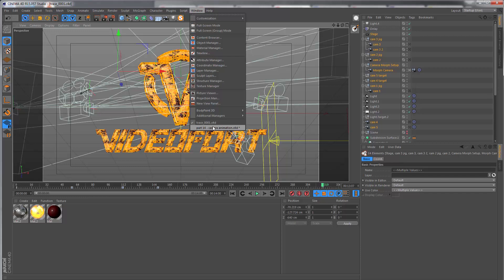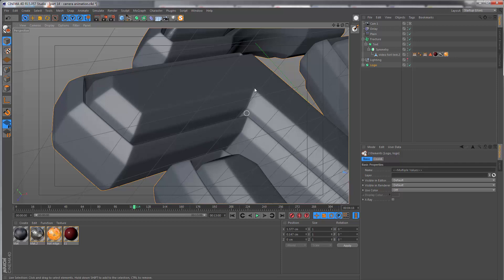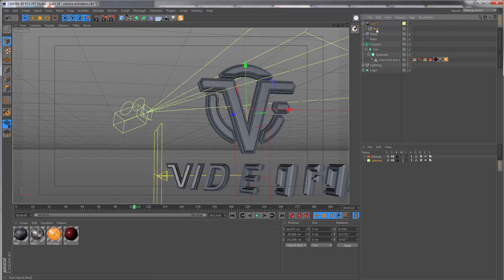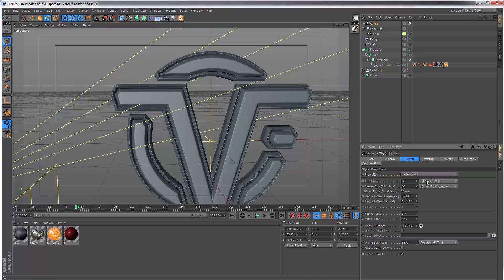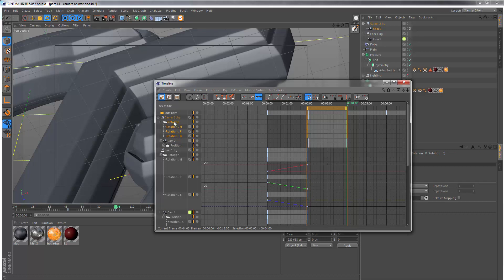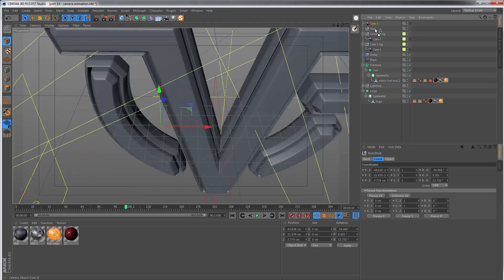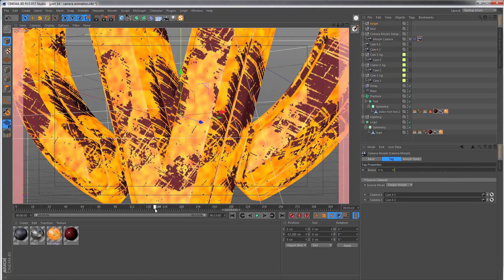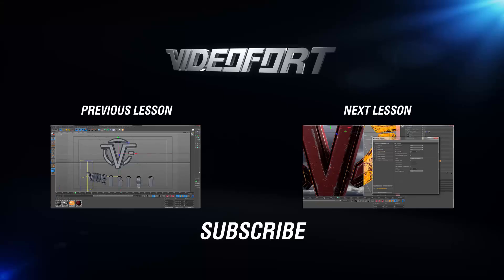VFX Master Class - Part 14 - Camera Animation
In lesson 14, we'll explore a variety of techniques for creating smooth camera animations in Cinema 4D. We'll also examine Cinema 4D's 'Camera Morph' tool, learning how to automatically animate between a beginning and end point.